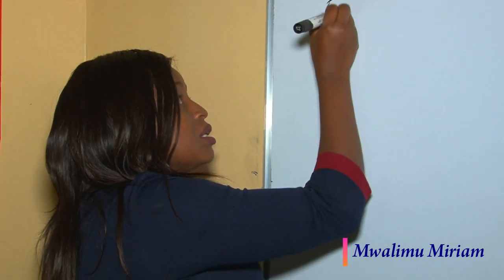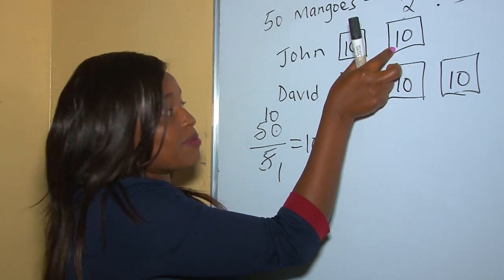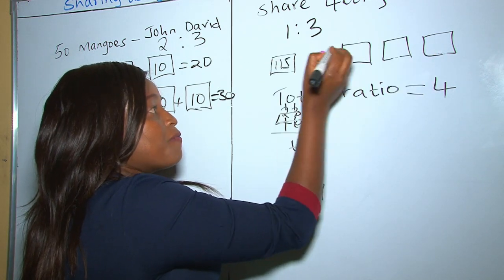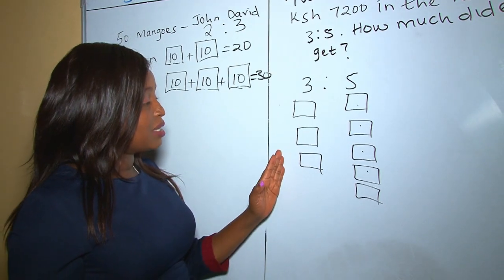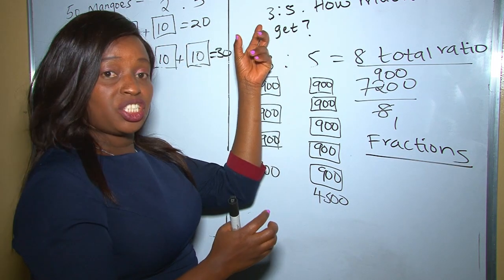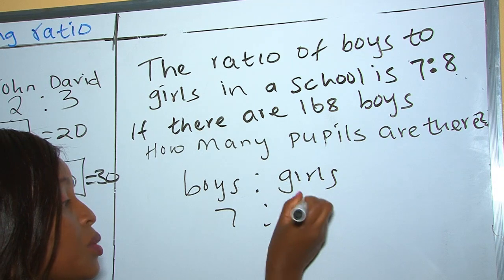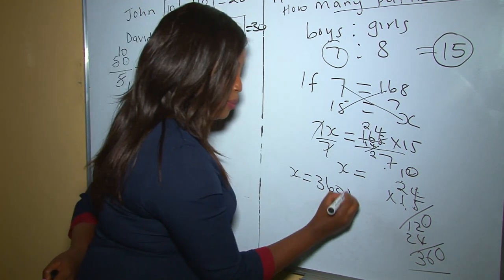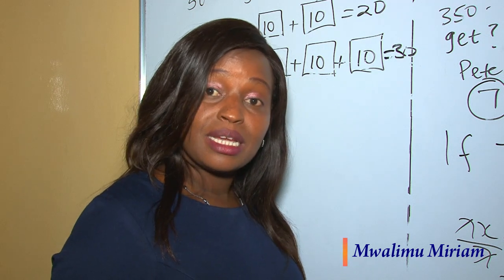Sharing using Ratio for Grade 7 and 8 Mwalimu Miriam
Sharing using ratios practically